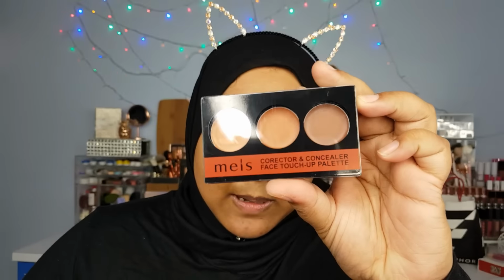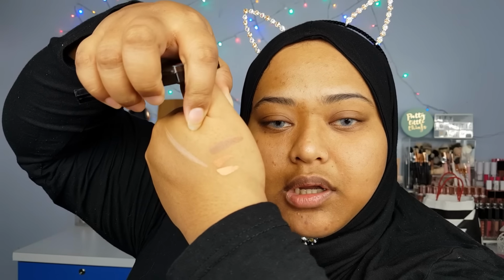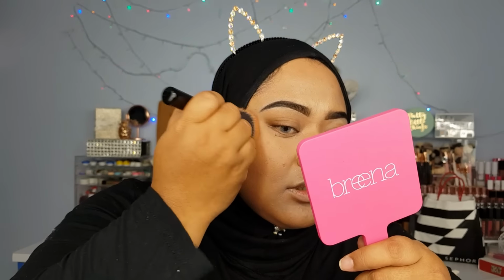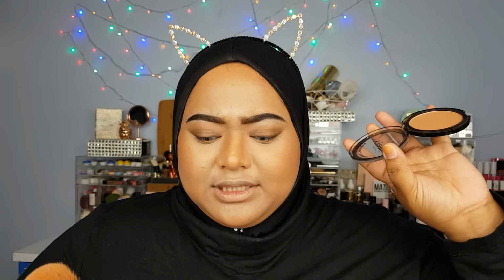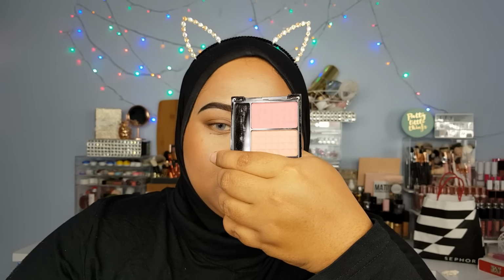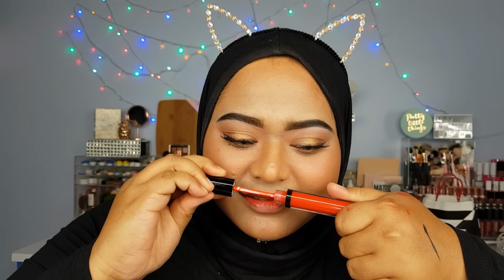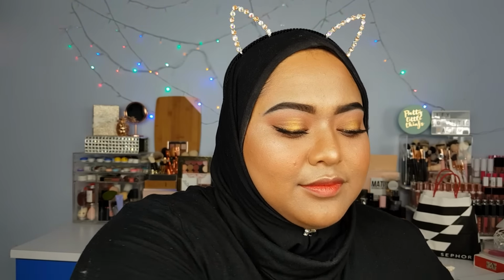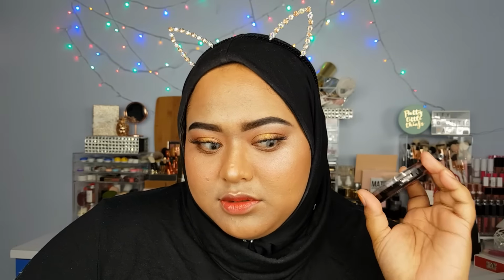MAKEUP RM2 ECO SHOP | TUTORIAL + REVIEW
Alia beli dekat ECO SHOP KUALA PERLIS